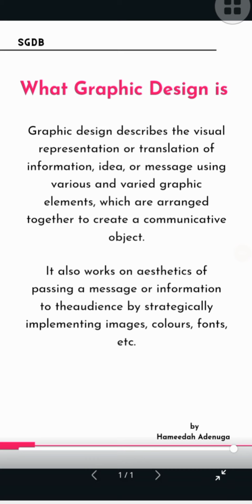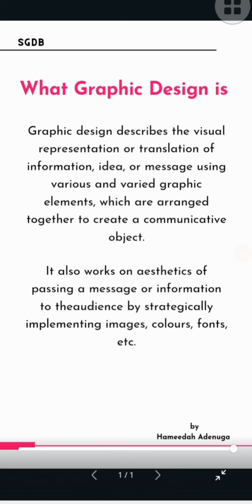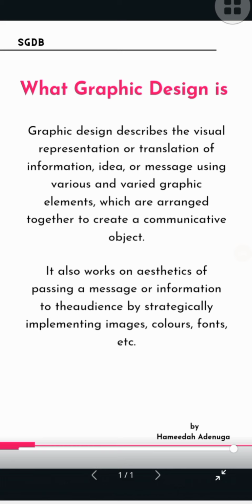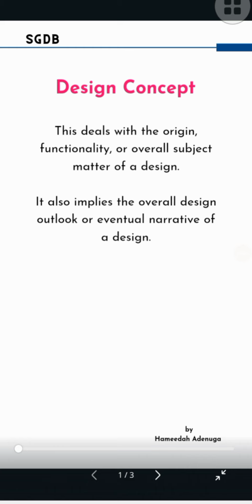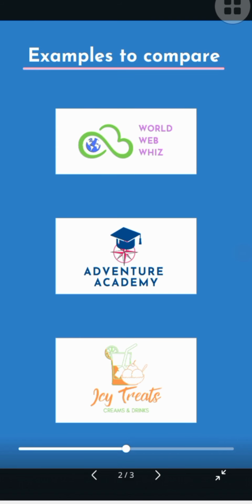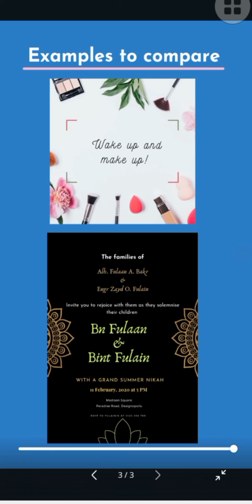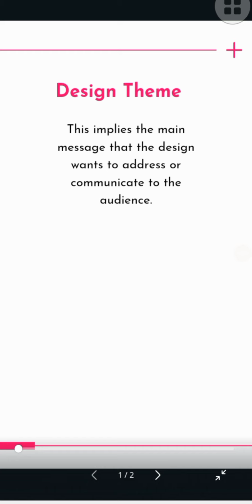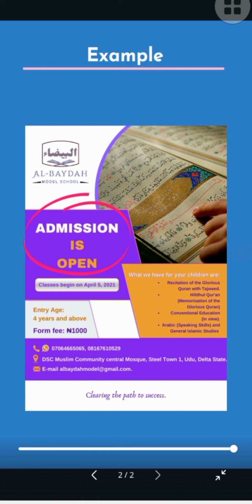Smartphone Graphic Design Blueprint course introduction 1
Learn basic terms of graphic design that will make you understand how design actually works.

In layman terms, what graphic design is, what is design concept, design thème...

You need to keep them in mind as they will help you do great jobs.